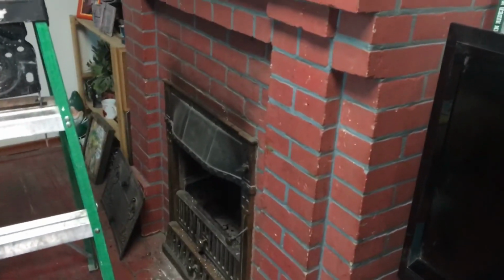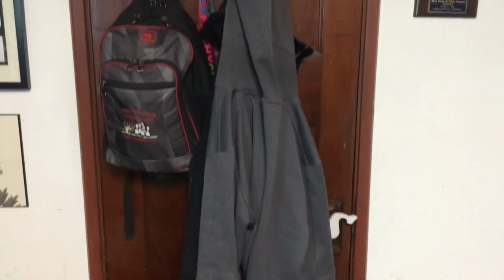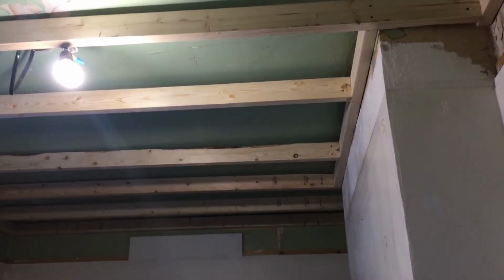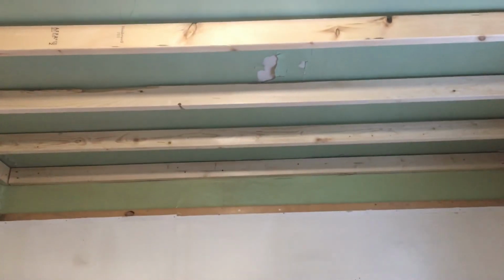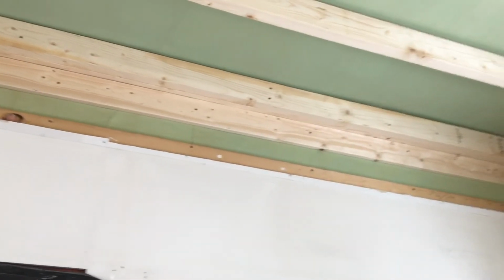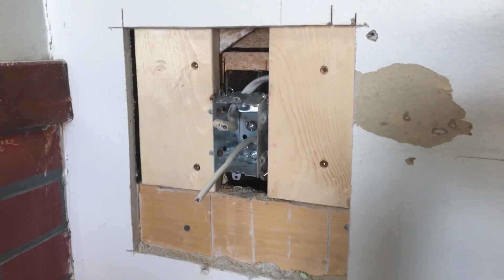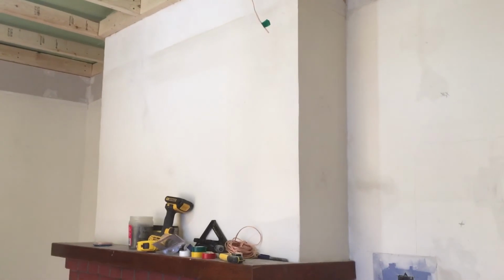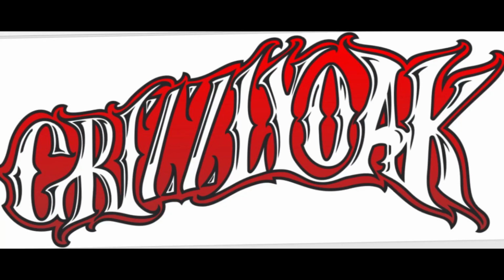Extreme Sports Room Reno #1. 110 yr. Old Home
No sports on TV, lets get the sports room done. You won’t believe what
we do to the ceiling. Lots of work but amazing results.